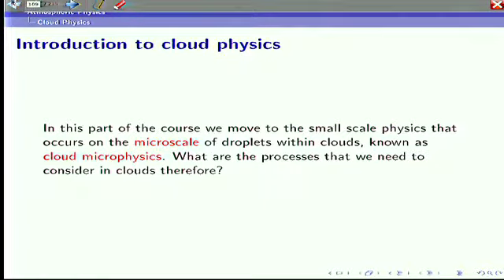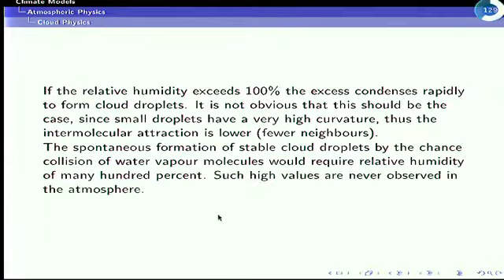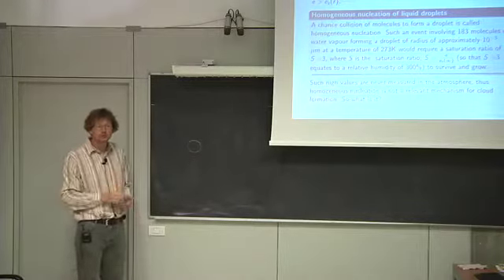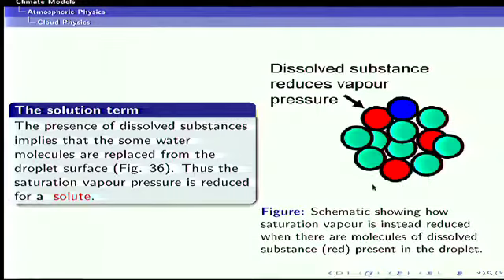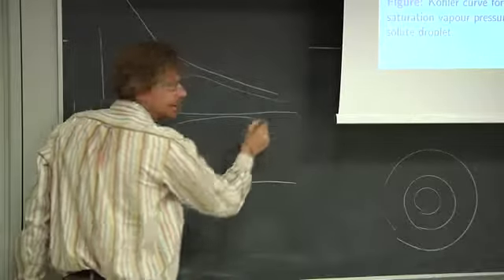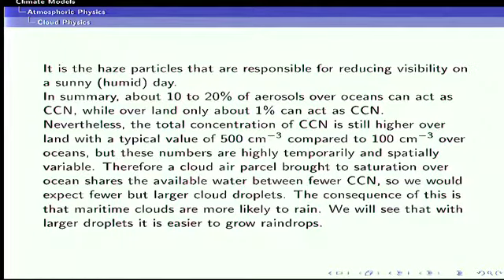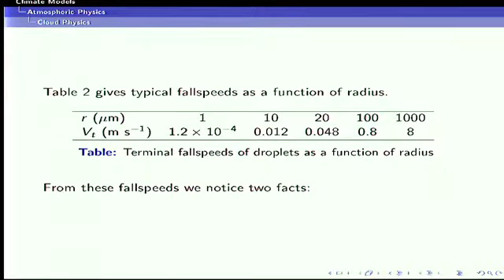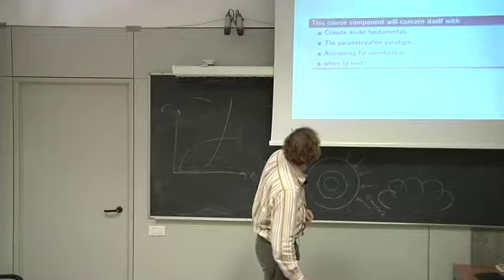Physics of the Earth System - Lecture 10 of 18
Prof. Adrian Tompkins